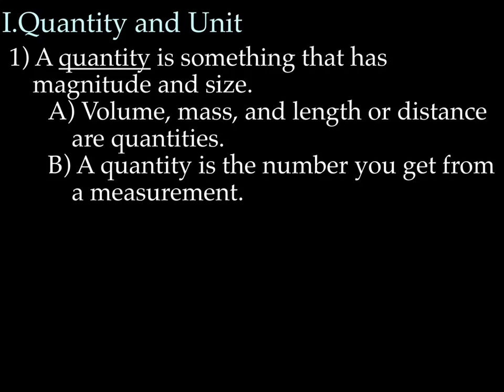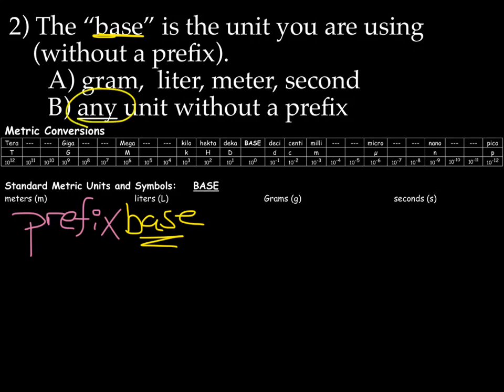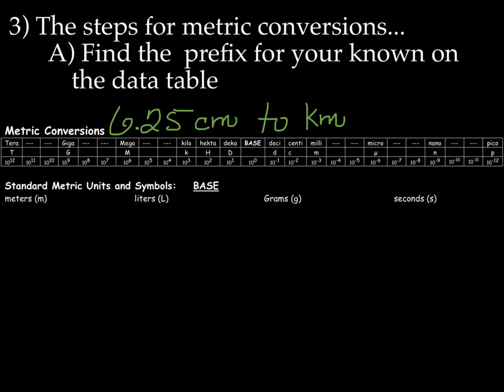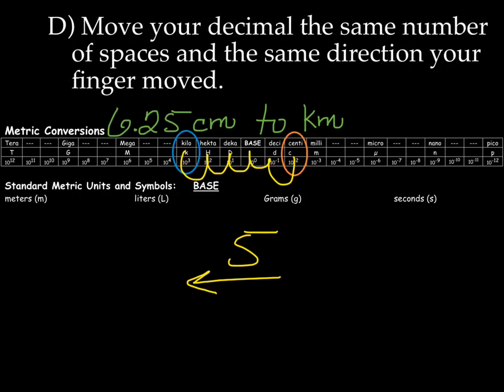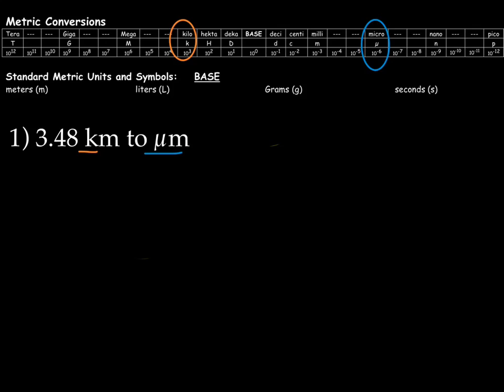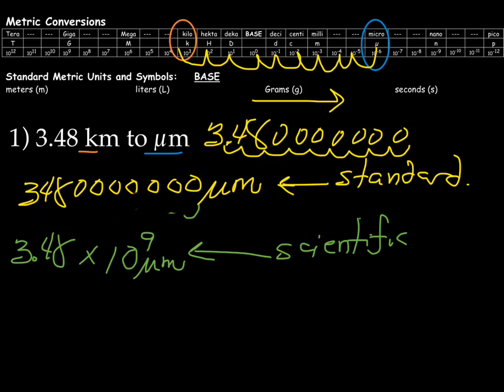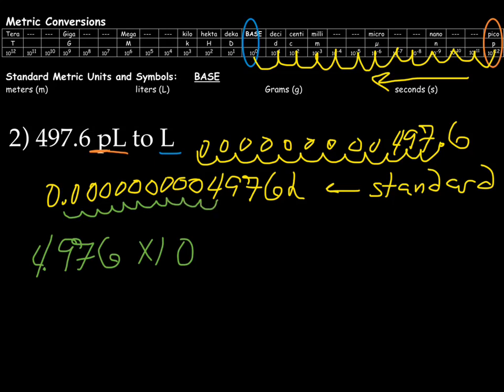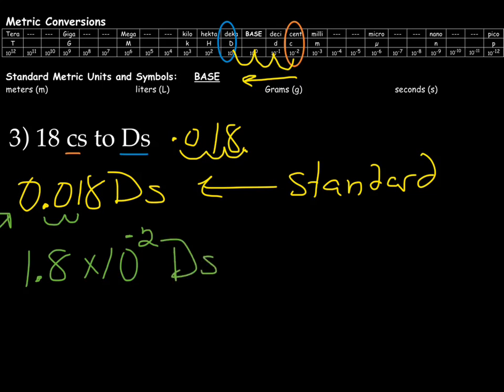Unit Conversions: Metric-Metric Conversions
During this lecture we will learn how to convert between metric units.